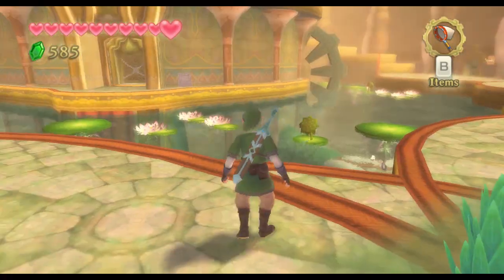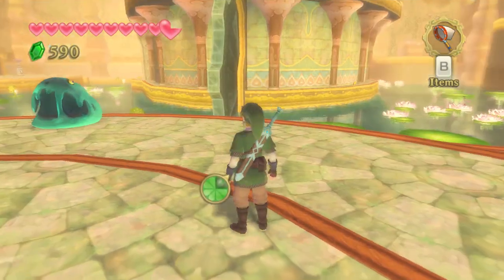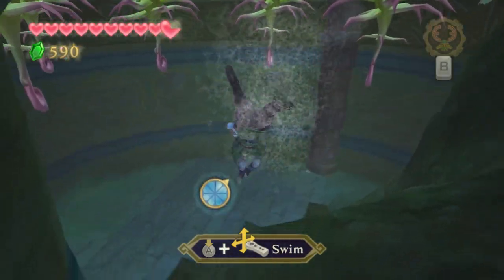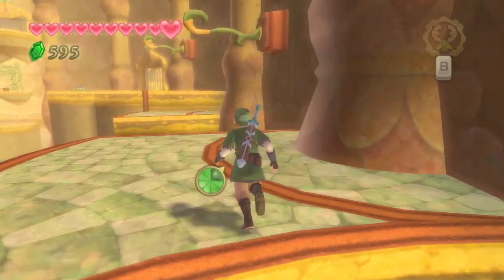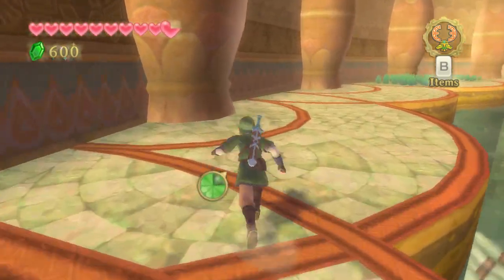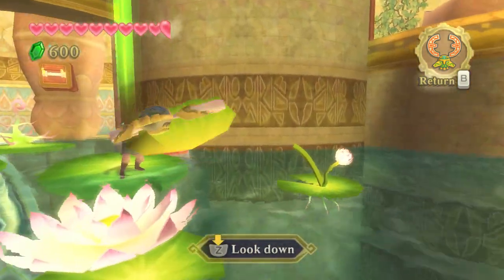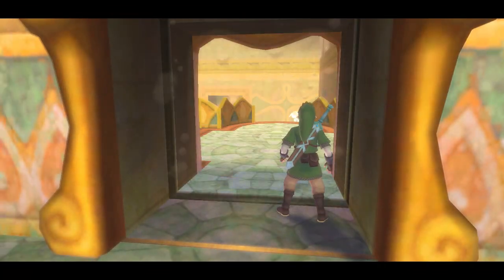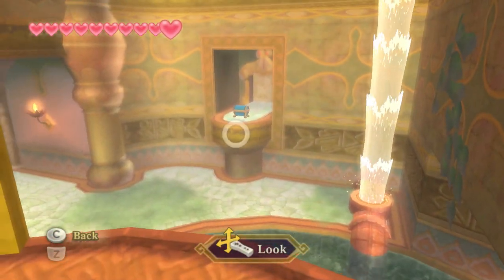Zelda Skyward Sword - Gameplay Walkthrough: Part 49 - The Cistern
One of the most storied franchises in history soars to new heights. The Legend of Zelda™: Skyward Sword shakes up the tried-and-true adventure game formula and marks a turning point for the franchise. The introduction of full motion controls to the series enabled by Wii MotionPlus™ technology enhances player movements while offering the most intuitive play control of any game in the series to date.

Developed and Published by Nintendo